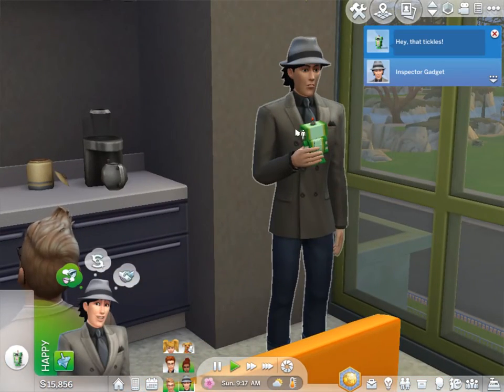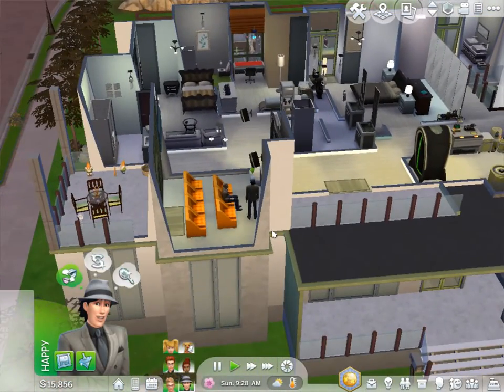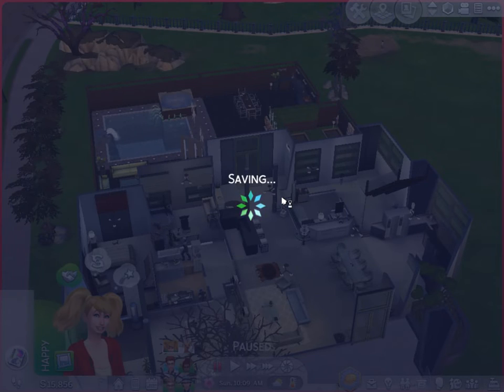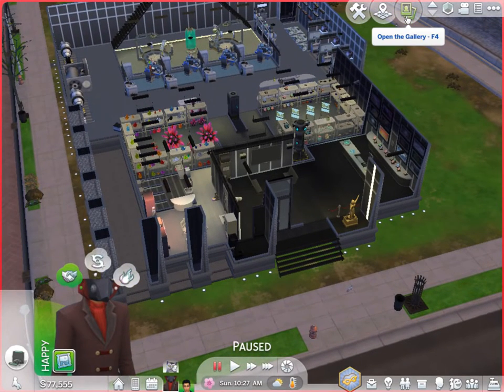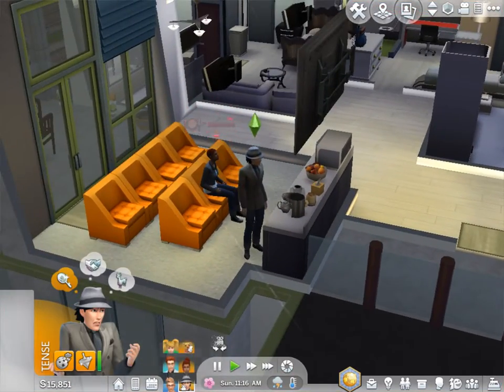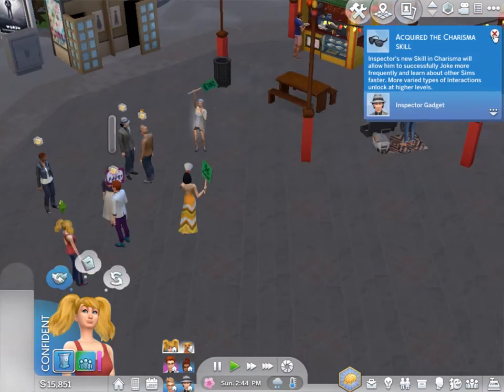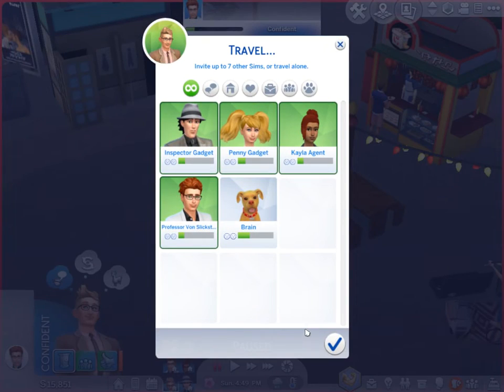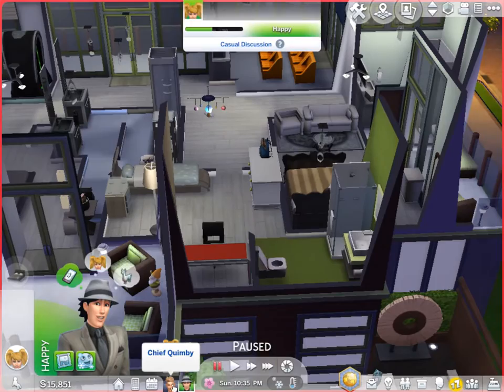Inspector gadget Sims 4 pt 1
I decided to make a Lets Play based off the Netflix reboot of Inspector Gadget. because I Thought why not it might be fun.